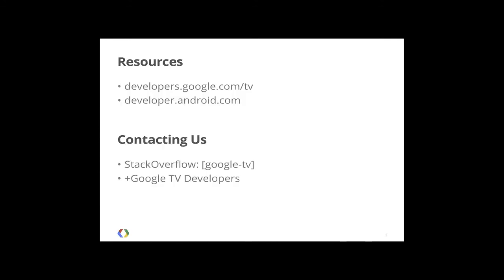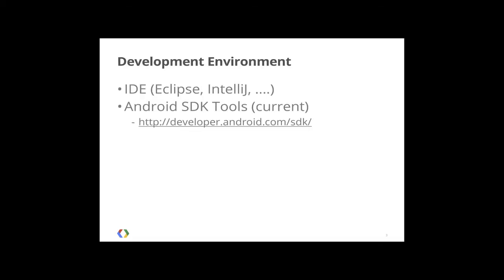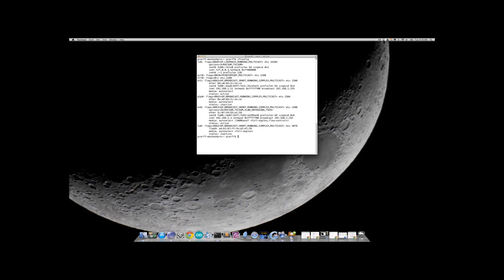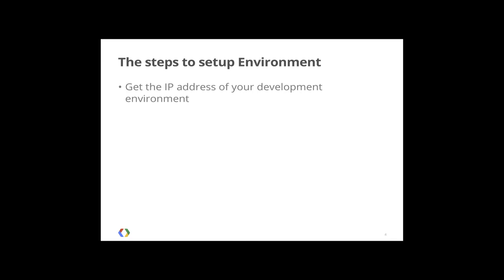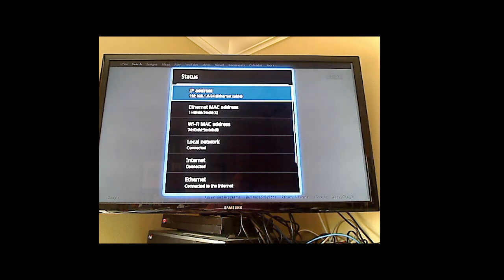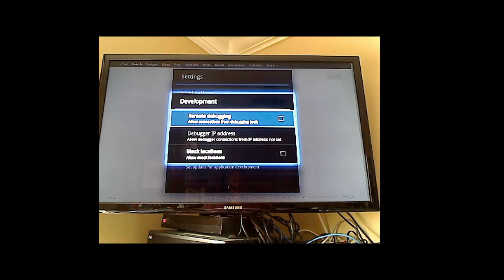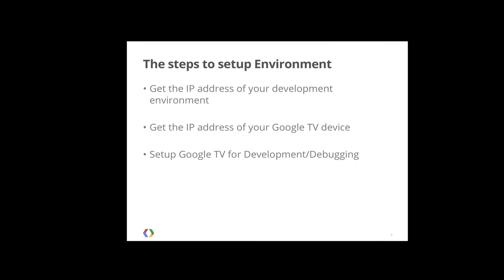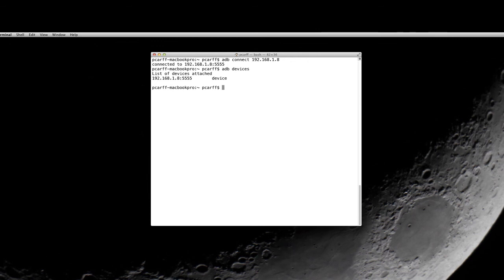Setting up your development Environment for Google TV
How to configure your development environment for writing Google TV appilcations